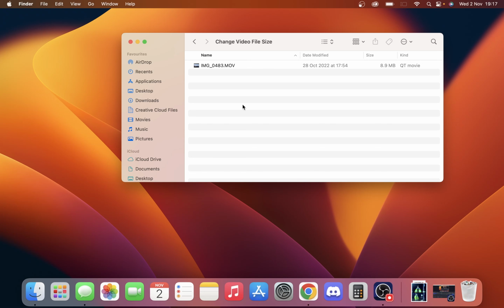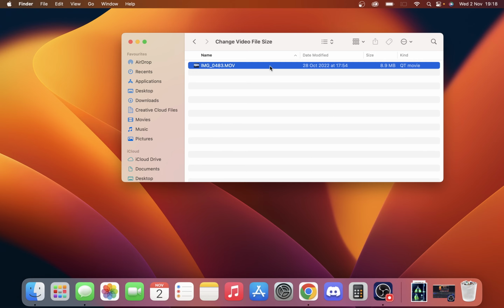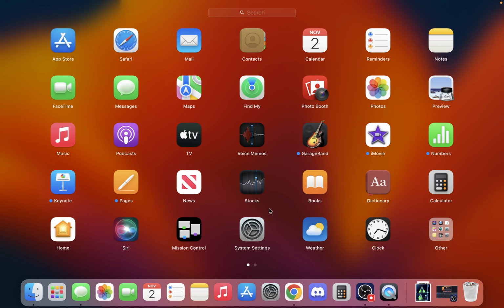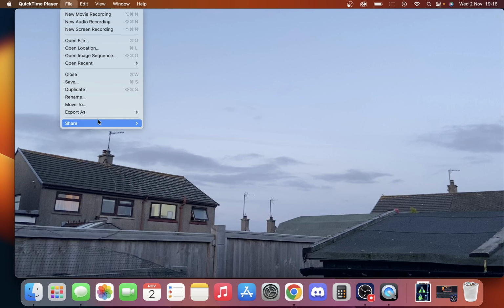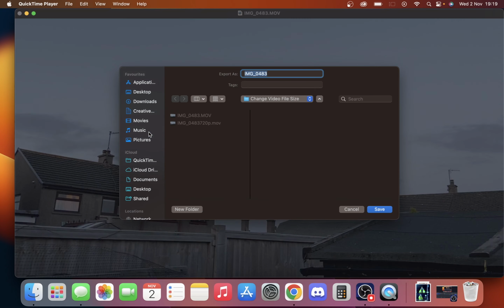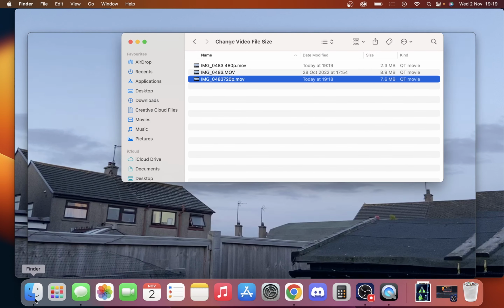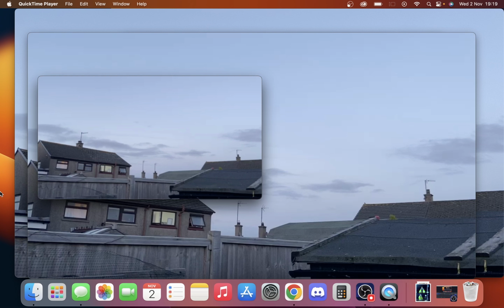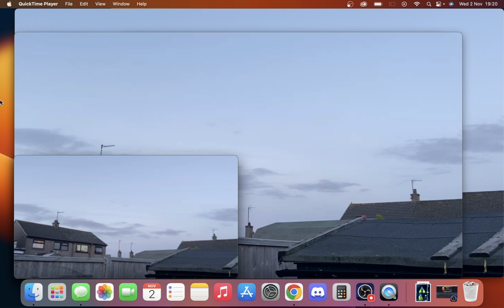How To Make Video File Sizes Smaller On Mac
In this video, we will show you how you can make your video file smaller, and it's quick and simple. This is done by lower the resolution of the video but this can be good when it comes to sending videos via email or some other platform.